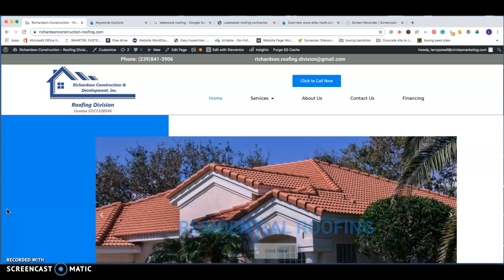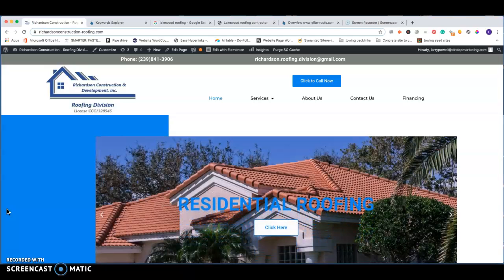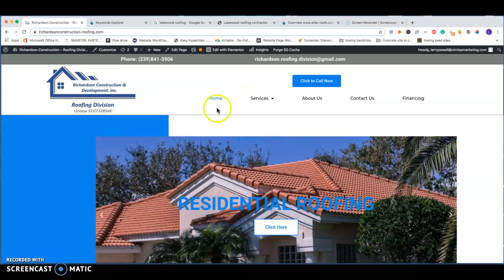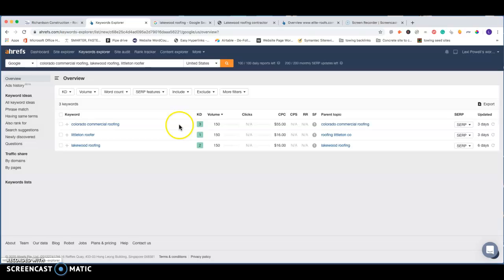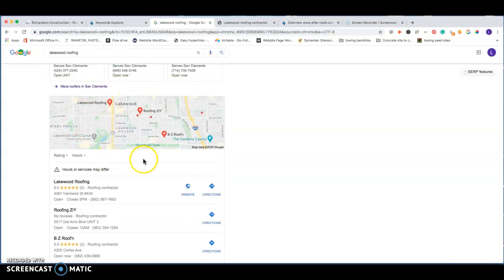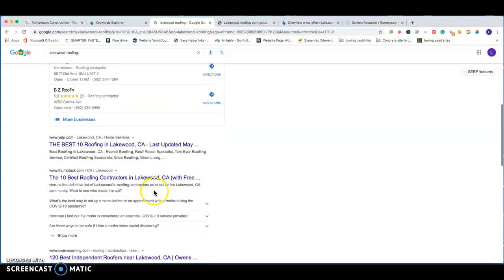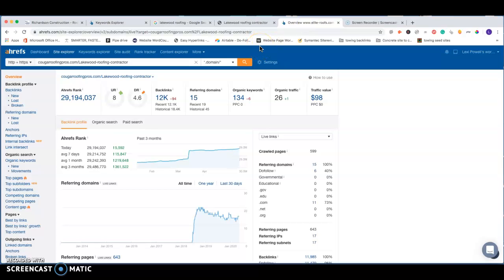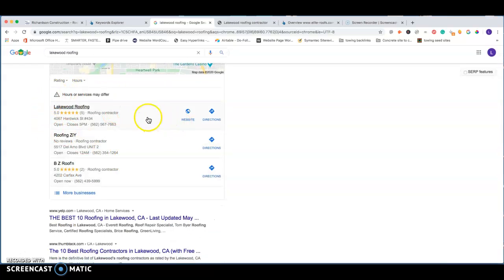Free In Him Inc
Larry Powell with Circle P Marketing outlining the opportunities Free In Him Inc has for generating leads for their business in Colorado.